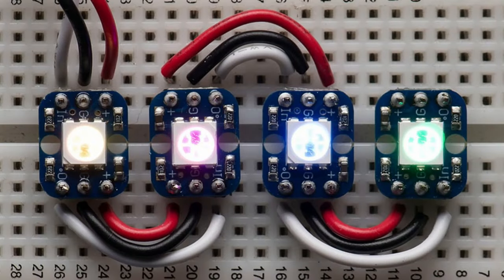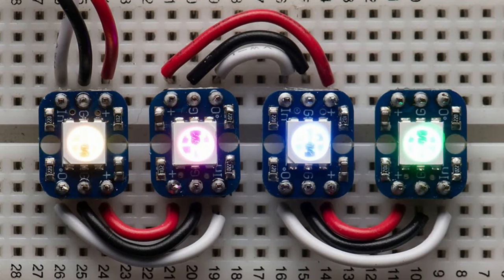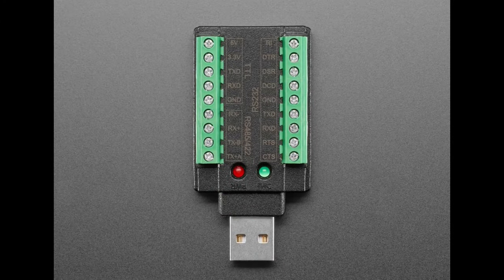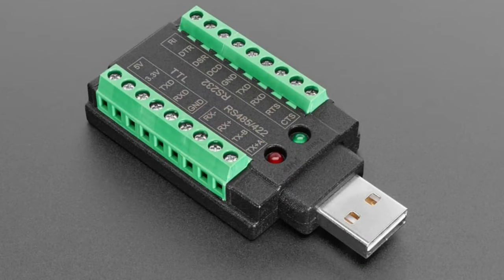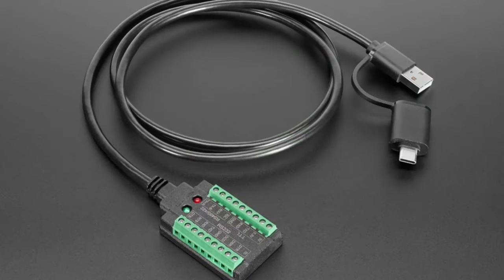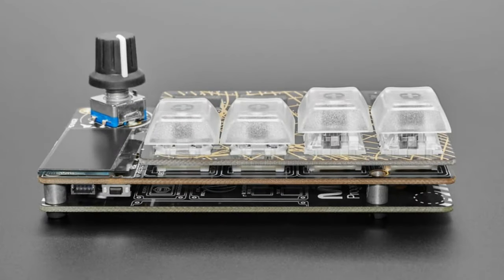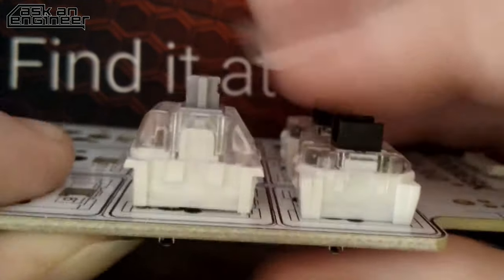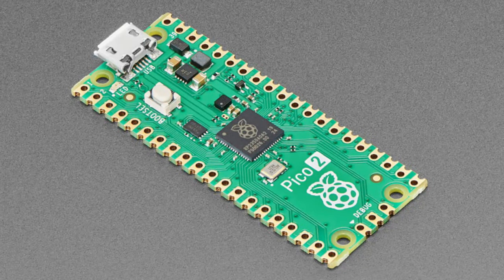NewProducts 9/4/2024 Featuring Raspberry Pi Pico 2 - RP2350!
Breadboard-friendly RGB Smart NeoPixel - Pack of 5 (0:10)

Blank SMT Storage Book - 20 pages (Ding-and-Dent Clearance) (1:22)

USB to Multi-Protocol Serial Cable - RS-232 / TTL UART / RS-485 (1:50)

USB to Multi-Protocol Serial Adapter: RS-232 / TTL UART / RS-485
(1:50)

Half Height / Low Profile MX-Compatible Key Switches - 12 pack -